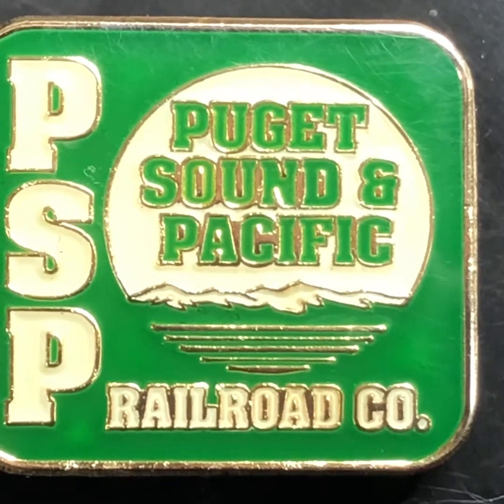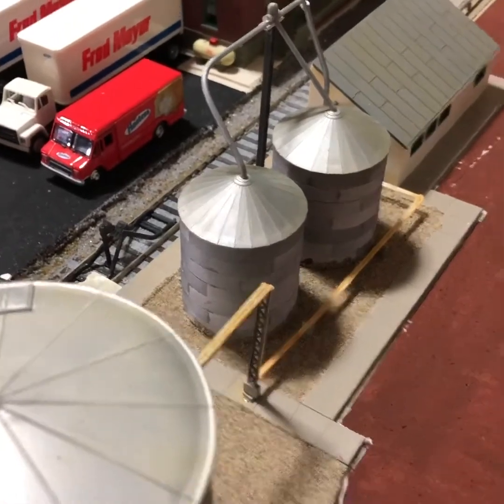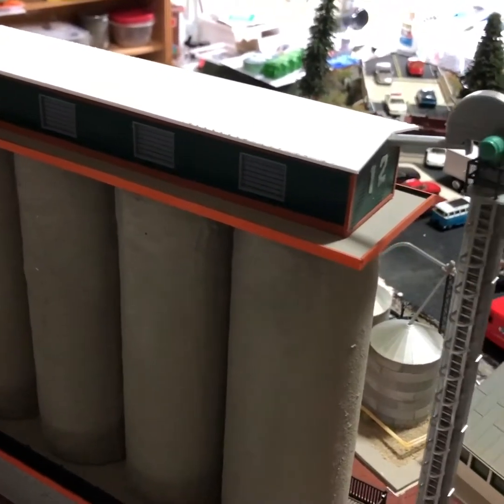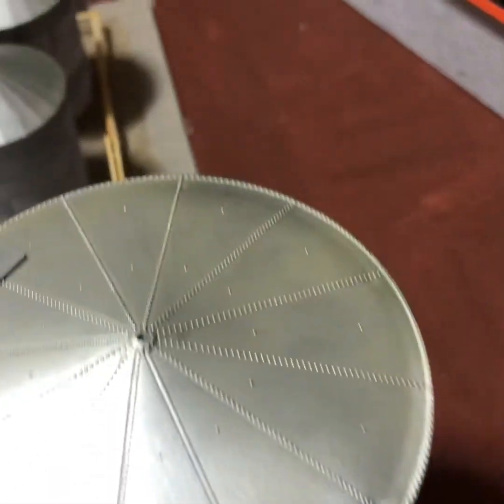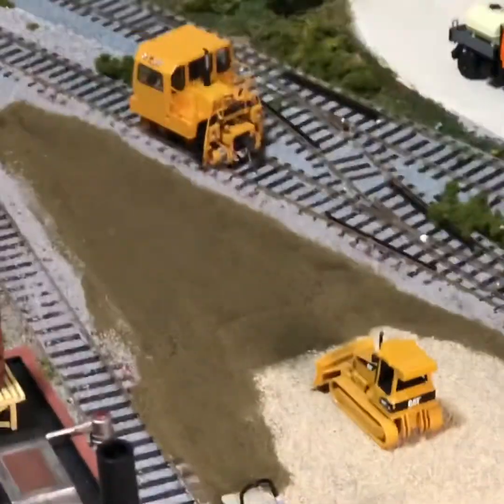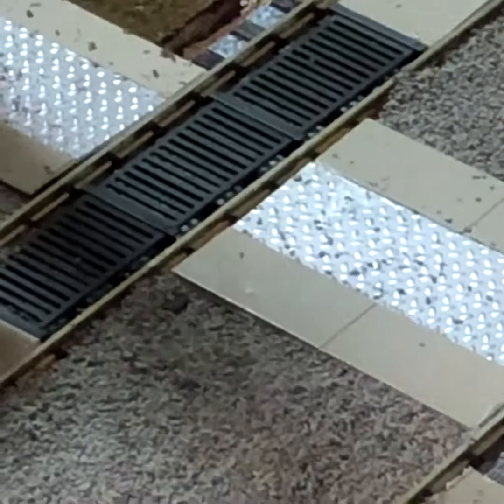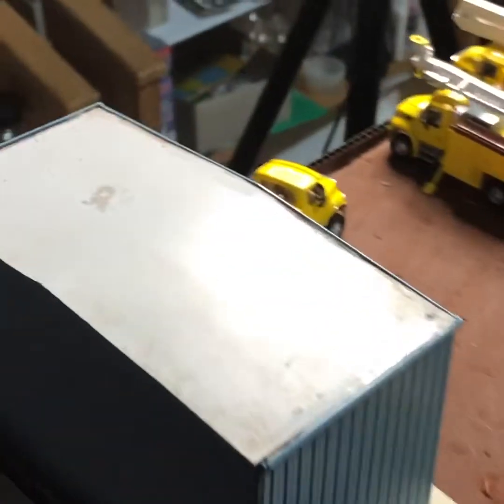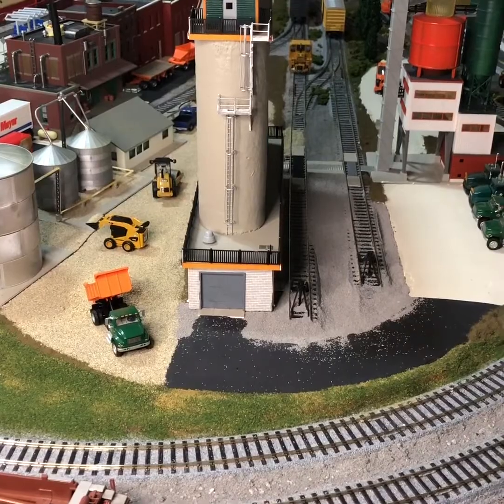Layout update at the silos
Move along with placement and landscaping at the loading areas for the concrete batch plant and the bakery.